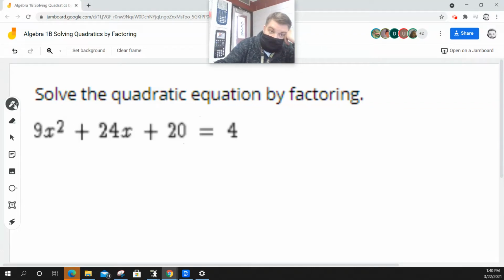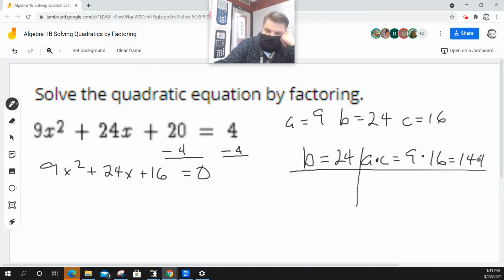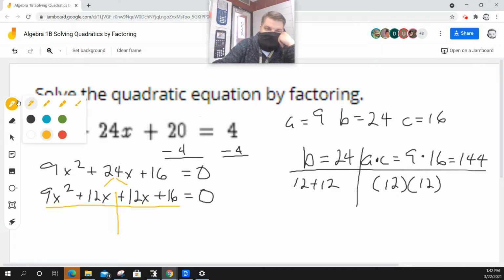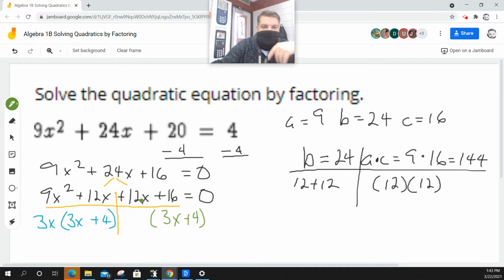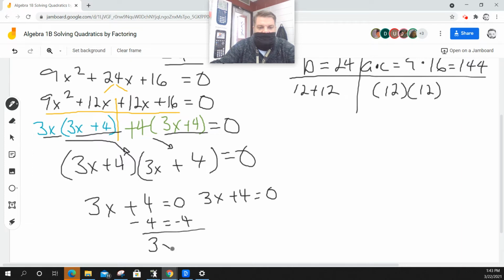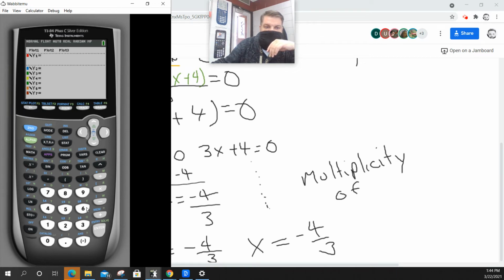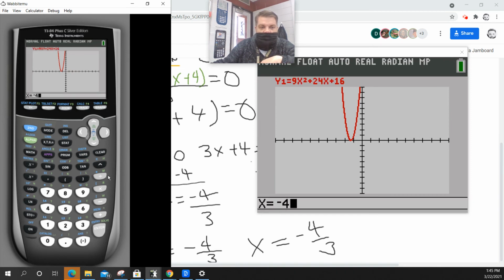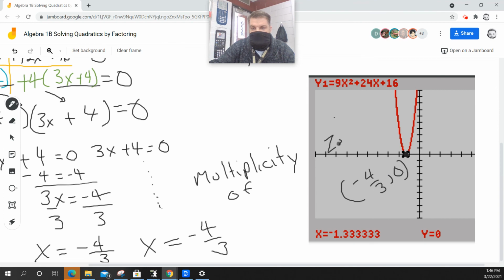Algebra 1B Solving Quadratics by Factoring Example 5